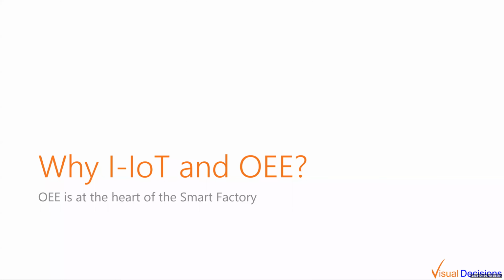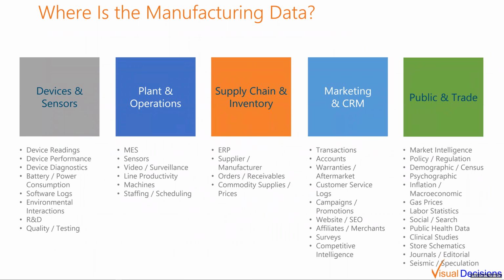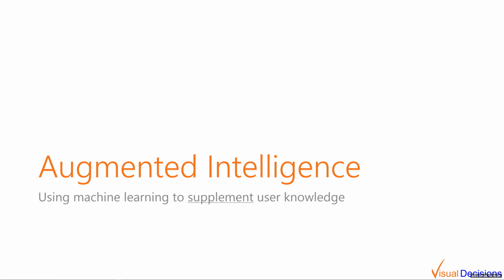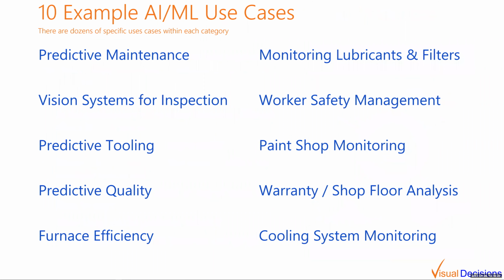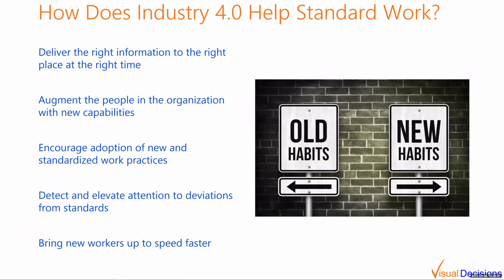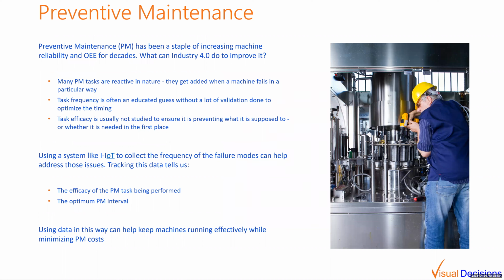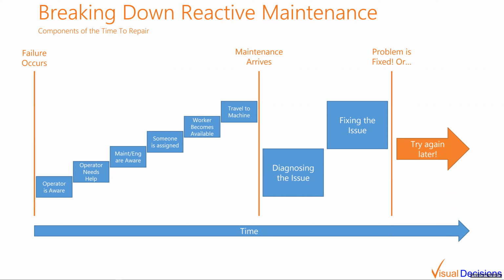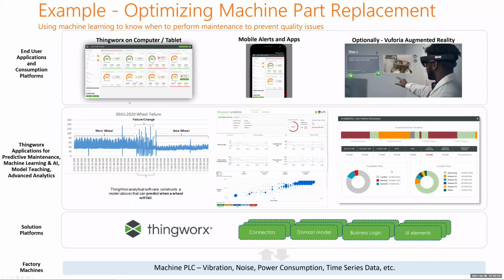Improving OEE with I-IoT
In this webinar, we show how to use I-IoT to use a holistic approach to address the "Big Six" losses and improve OEE.

Point solutions such as dedicated OEE systems or Predictive Maintenance systems can only address a subset of issues that drive OEE performance. I-IoT platforms can address a much broader range of issues impacting machine performance.

For example, a significant portion of downtime is usually due to minor stops, jams, material issues, setup delays, and much more. Point solutions do little to address these factors, or help decode the difference between operator performance, adherence to standard work and more.

Join us to learn how to implement a complete solution to improve OEE performance using I-IoT.